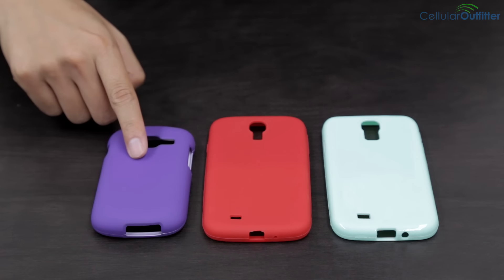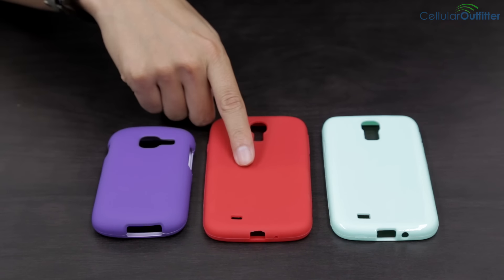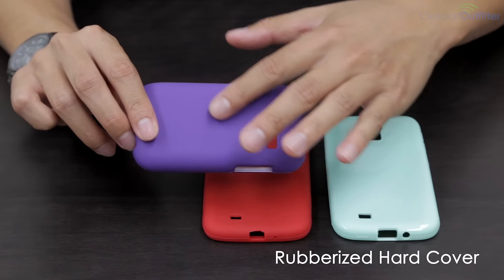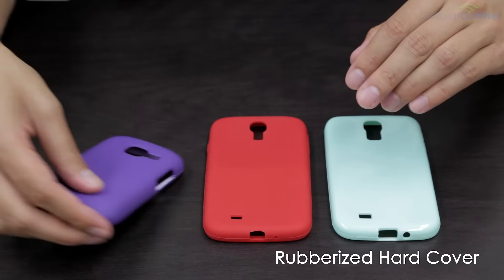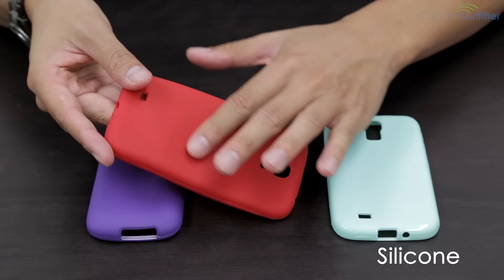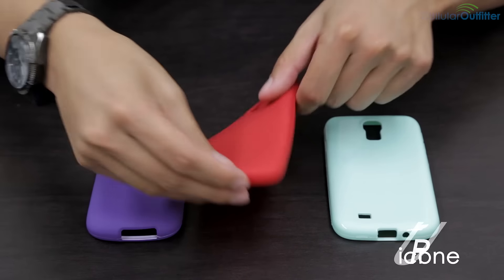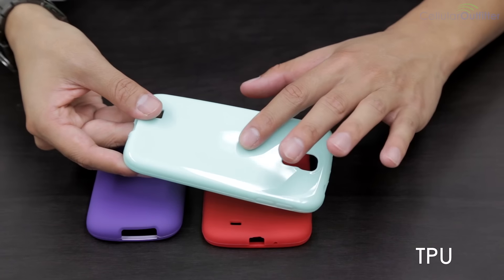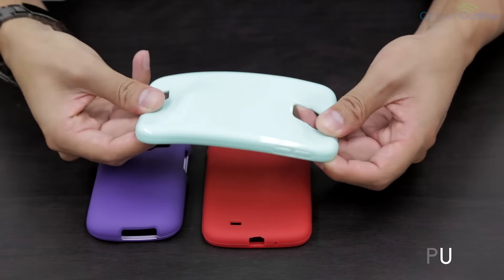Rubberized Hard Case vs. Silicone vs. TPU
Do you know the difference?

It's confusing when people throw around words like rubberized, silicone or TPU.
Untwist the tangled knot of confusion with this video.